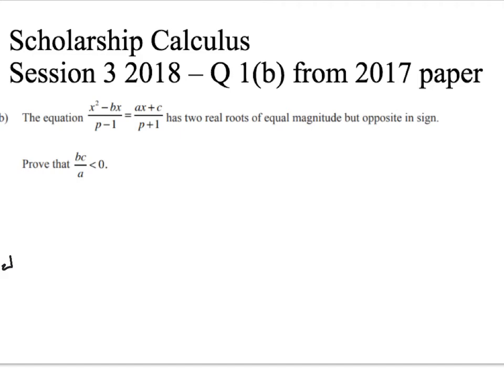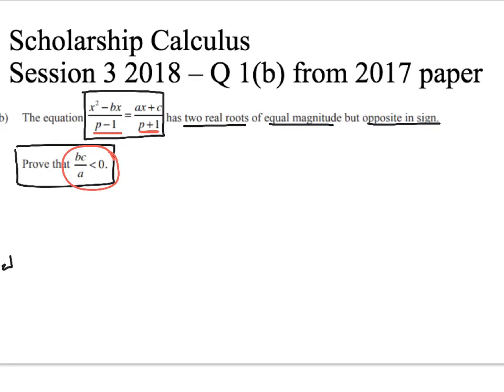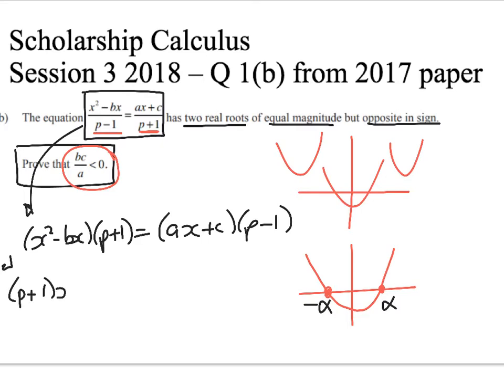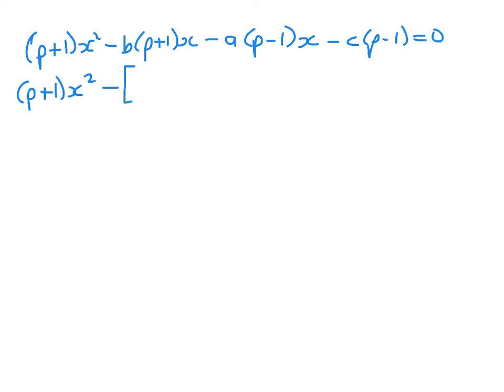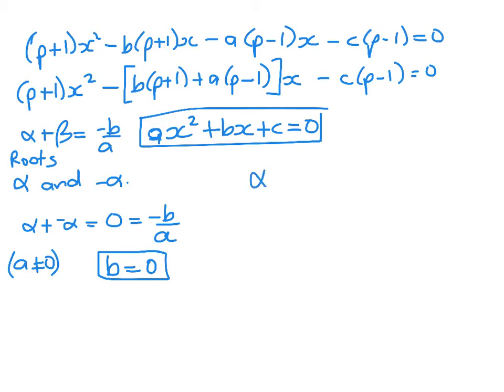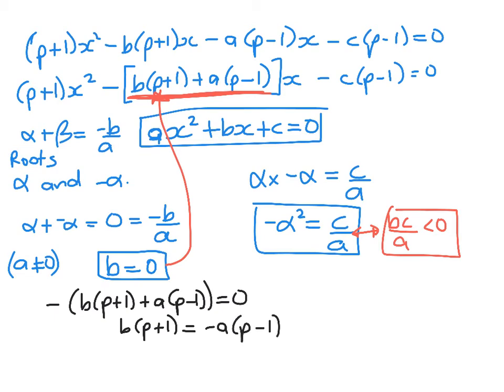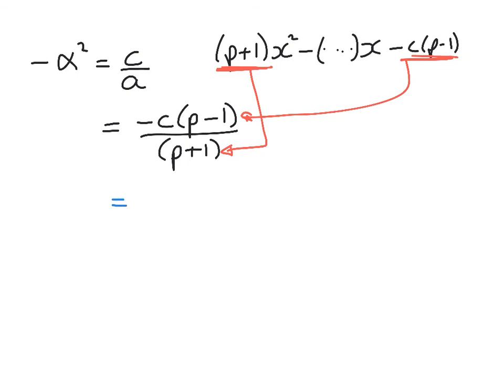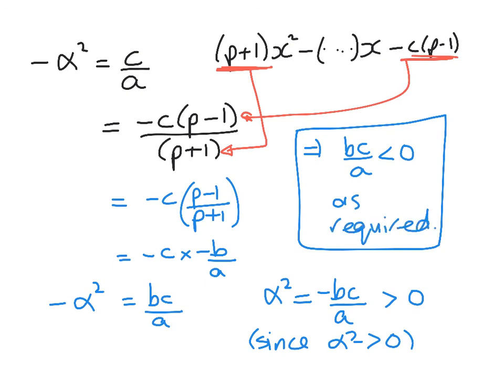Scholarship Calculus - 2017 Q1(b) - quadratic equation 1st way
This is the quadratic equation problem we looked at on Tuesday March 23. In this video I've used the sum and product of the roots to solve it.